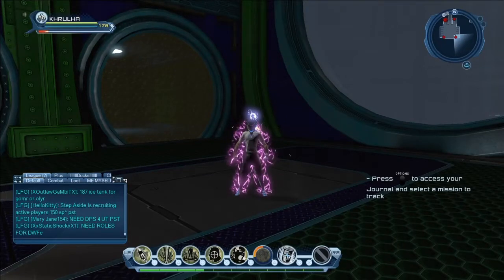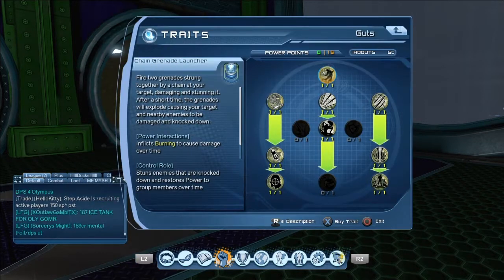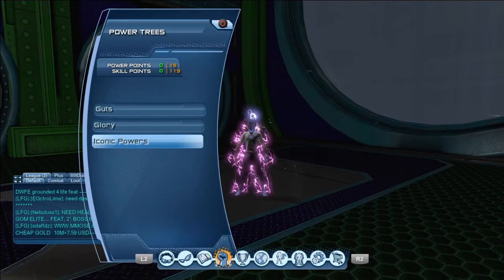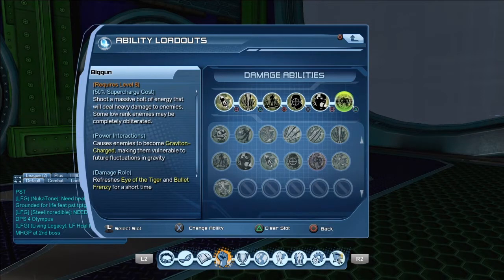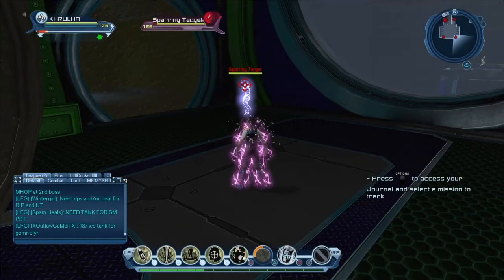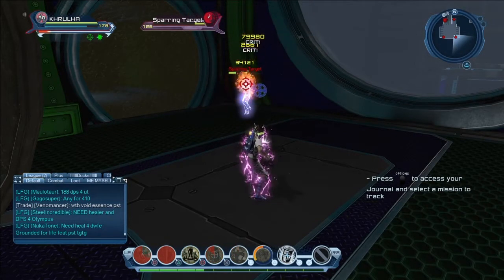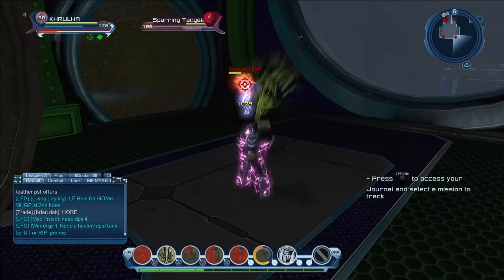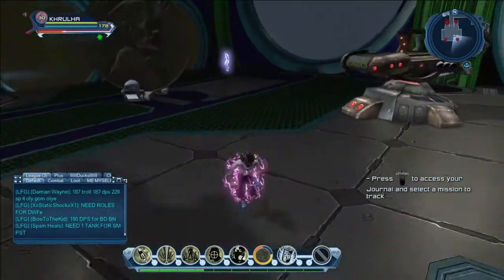DCUO The Best Munitions DPS Loadout Ever!!!